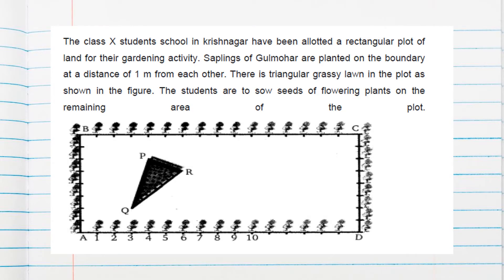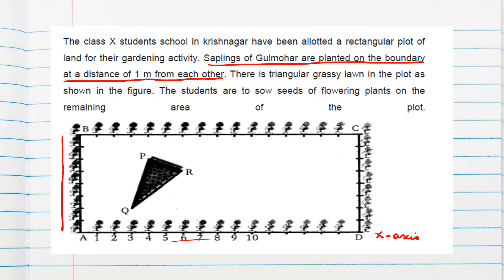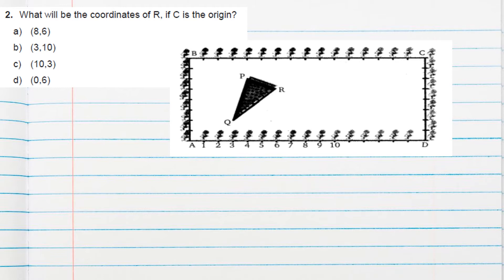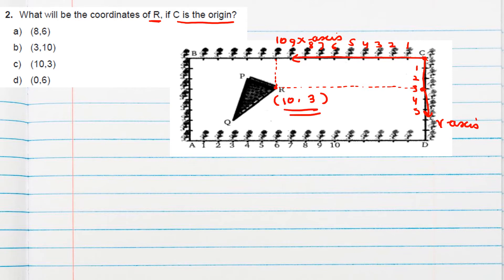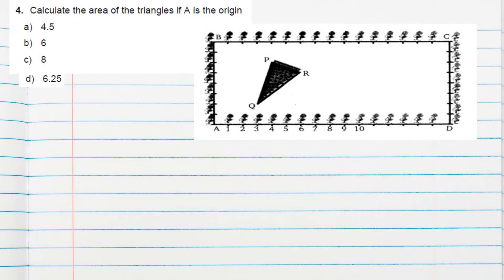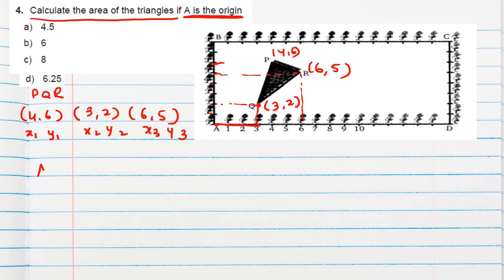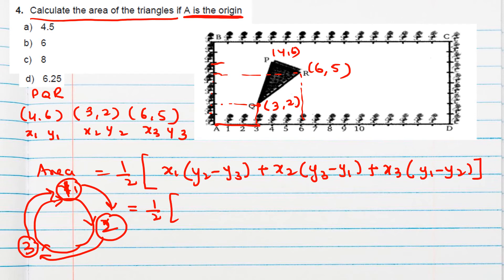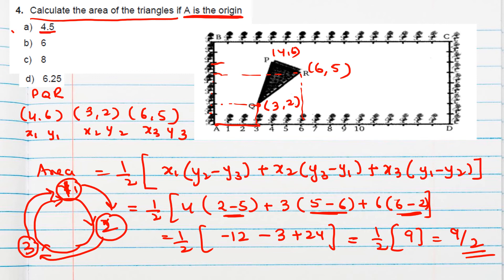Class 10 | The class x students school in krishnagar has been allotted a rectangular plot of land